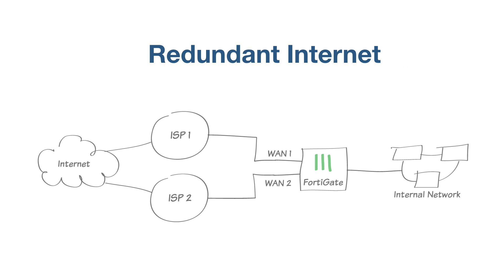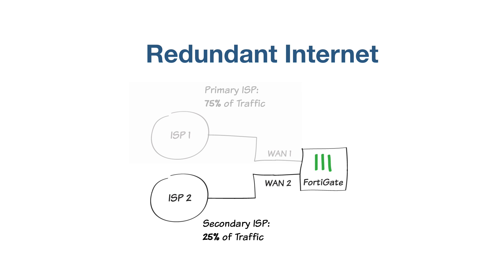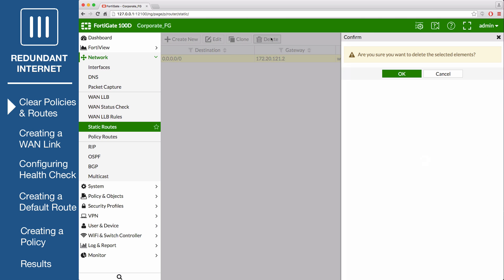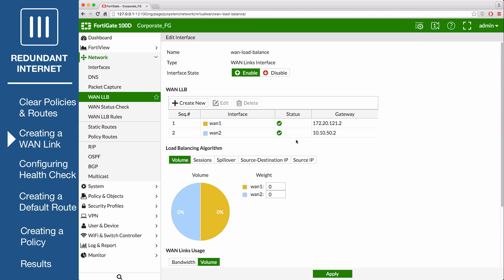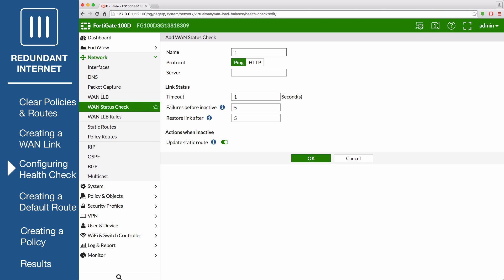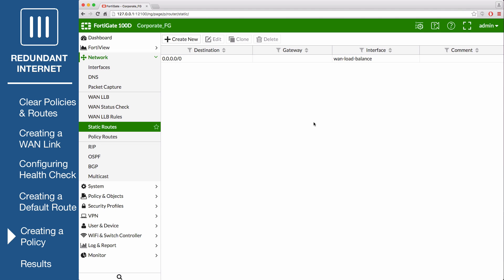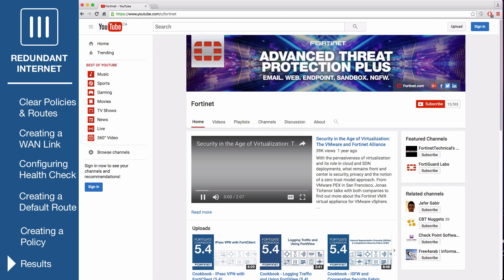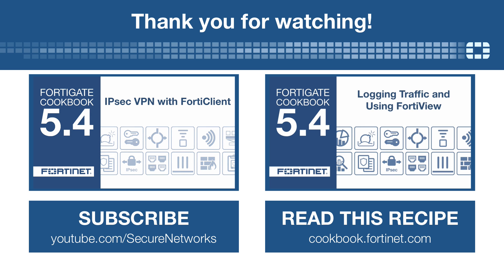FortiGate Cookbook - Redundant Internet (5.4)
In this example, you will create a WAN link interface that provides your FortiGate unit with redundant Internet connections from two Internet service providers (ISPs). The WAN link interface combines these two connections into a single interface.

This example includes weighted load balancing so that most of your Internet traffic is handled by one ISP.